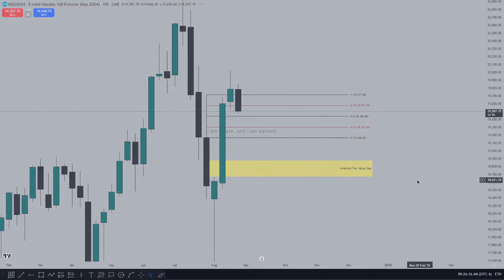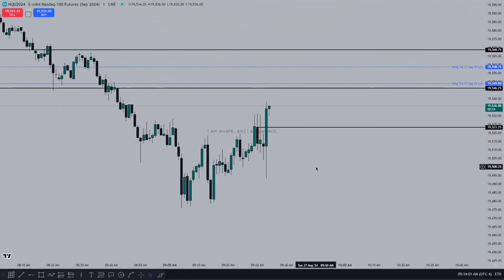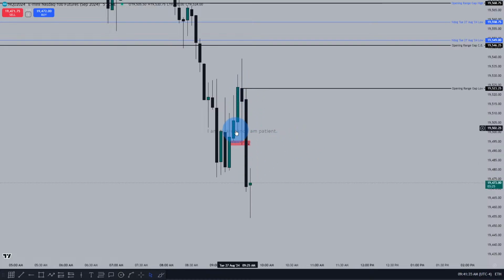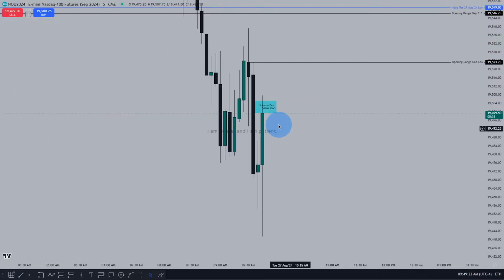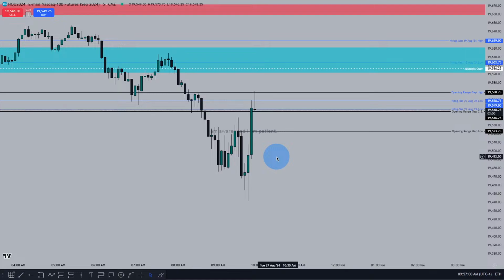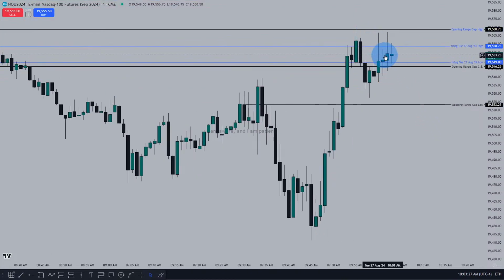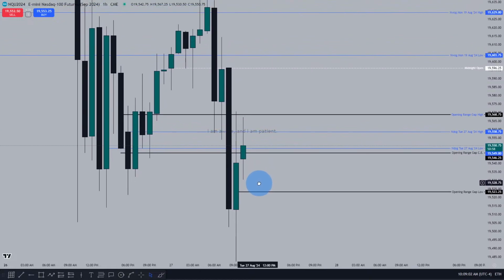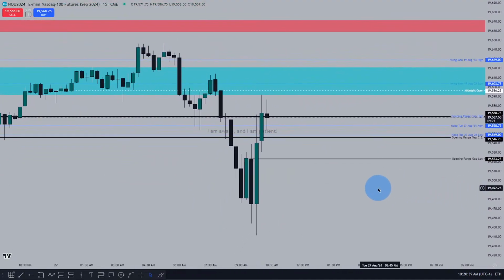Tuesday 27th Of August 2024 - Tape Read Starts 9:25 AM EST | CB Consumer Confidence